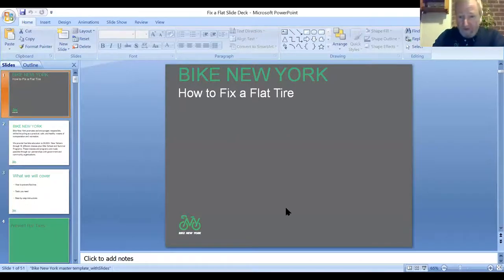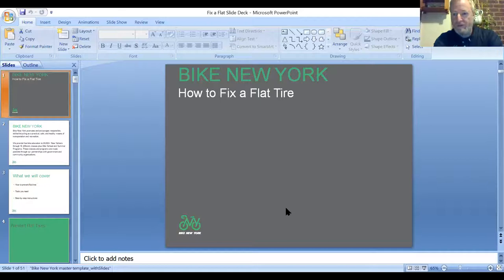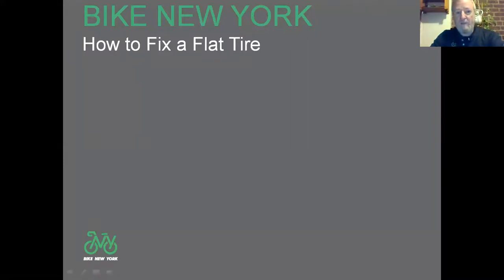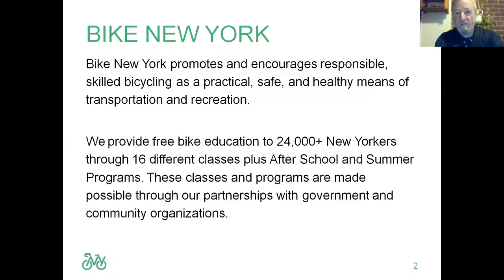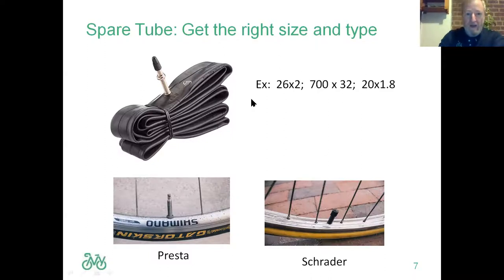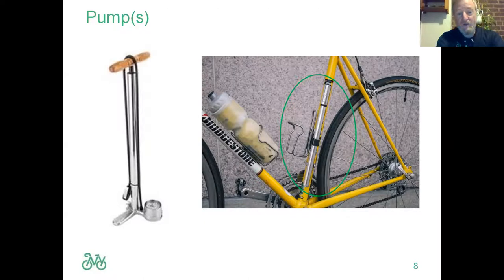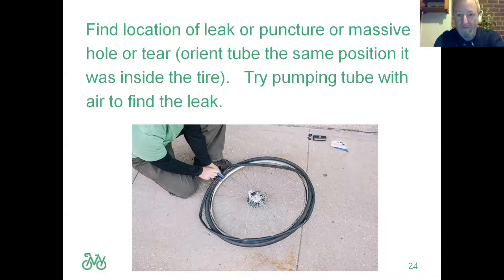Fix-A-Flat Virtual Class — November 2020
It’s all fun and games until someone gets a flat! Knowing the basics of on-the-road bike maintenance lets you pedal with confidence, no matter what surprises the day may have in store. Taught by Bike New York's Education Director, Rich Conroy.

See Bike New York's class offerings and sign up for future sessions